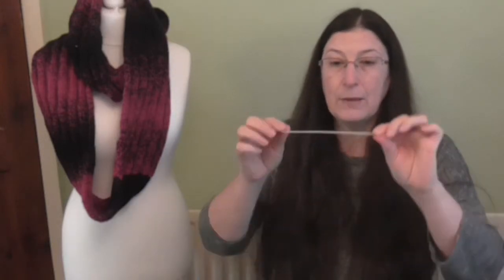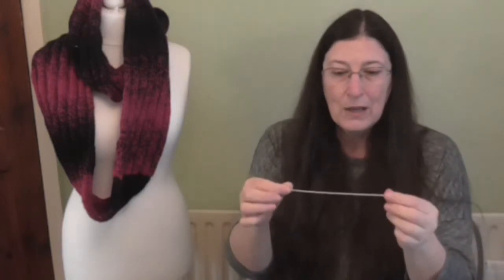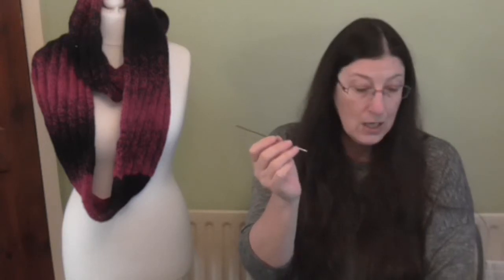Review of Karbonz Double Pointed Needles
I've always used aluminium double pointed needles, but they do bend easily.  I've recently treated myself to some Karbonz dpns and here are my thoughts so far.

Update: I can honestly say, these are some of the nicest needles I've used.  Even two years on, they are still straight and are well used,

I bought my set of Karbonz needles from Hobbycraft and then an extra set from Deramores.  They are available from other retailers